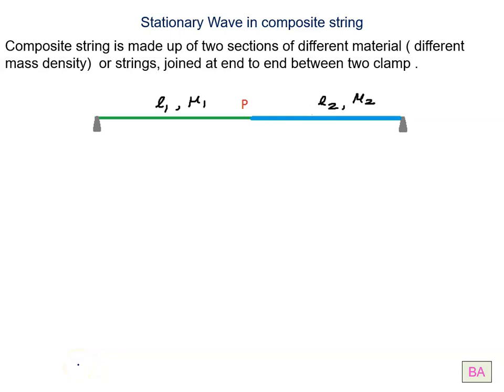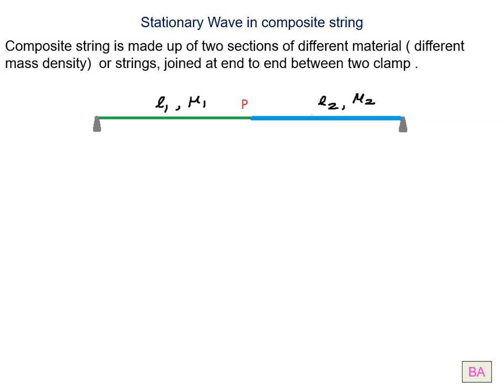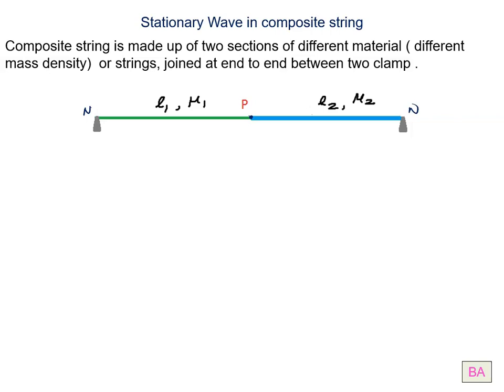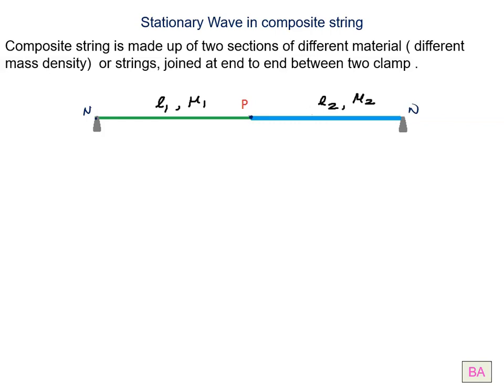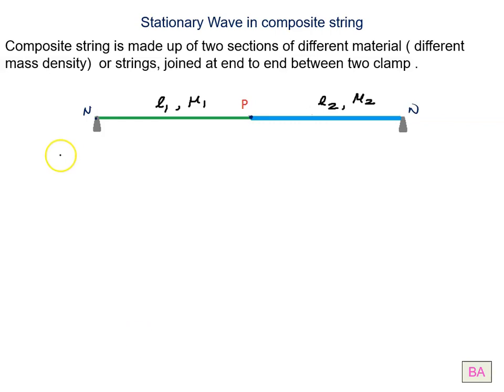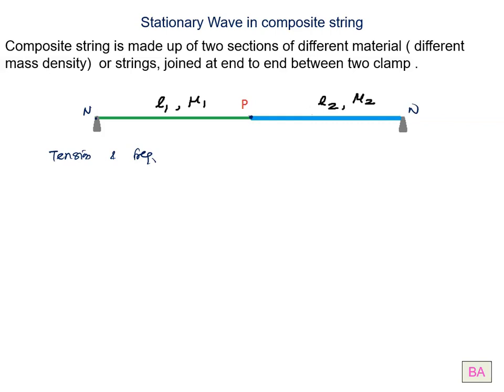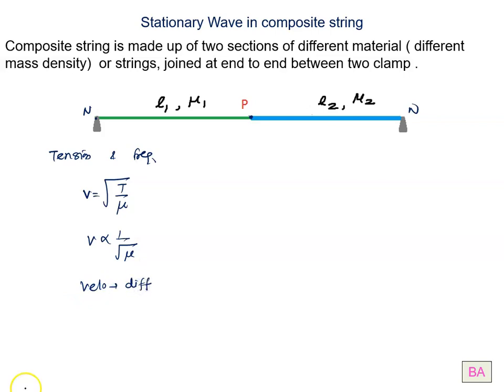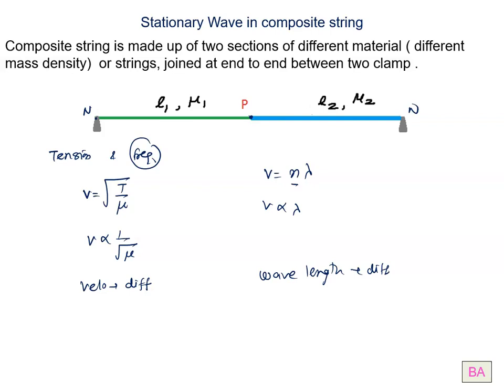227 Composite String Stationary Wave in composite string